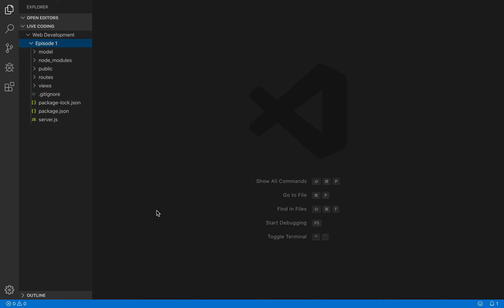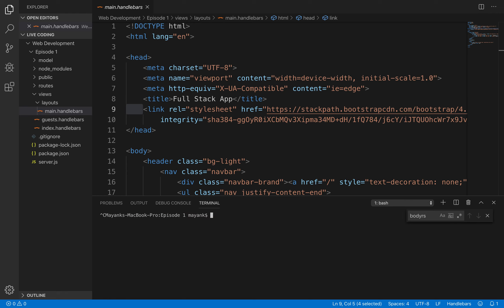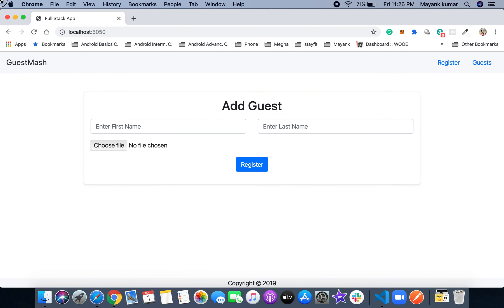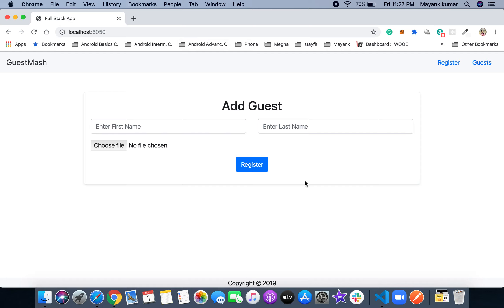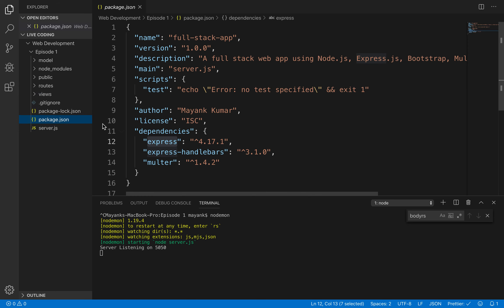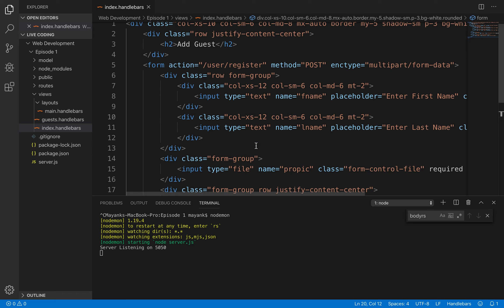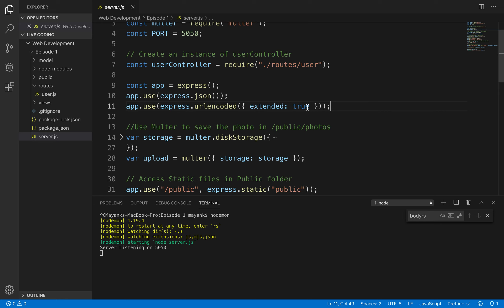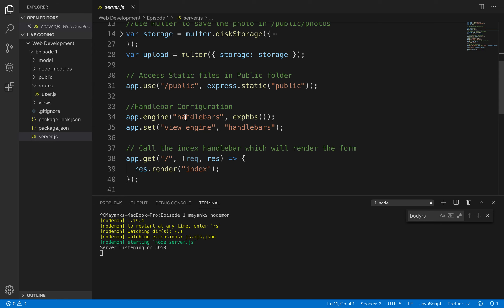Coding GuestMash: Web Development Using Node.js, Express.js, Bootstrap 4 | #1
Hello Everyone,

This is a new series where I will be live and try to build something with the help of technologies that I had learned within the previous week. This is a Tech channel and Building Software is the main part of the Tech World. So, I am very excited.

Thanks & Regards,
Way2Tech
(Mayank Kumar)